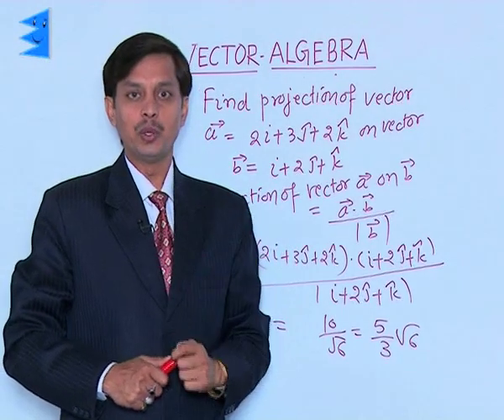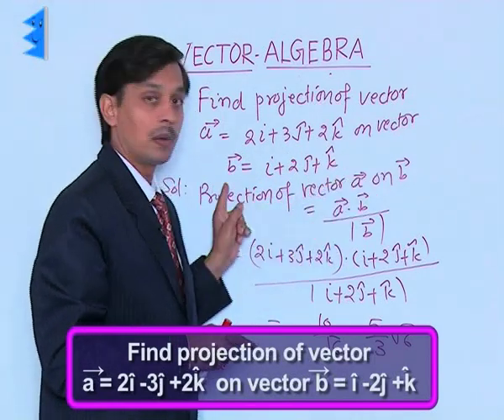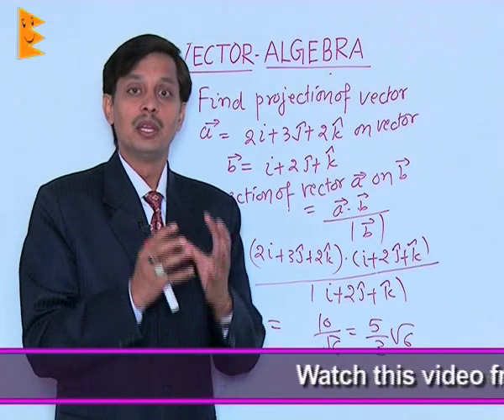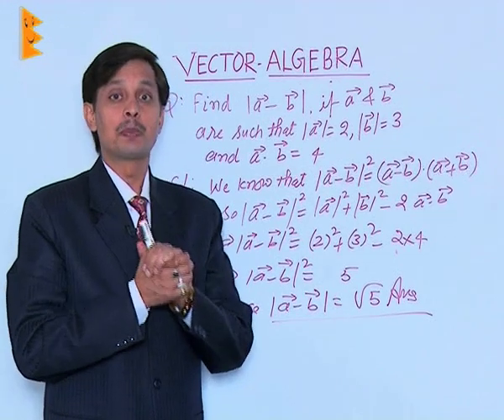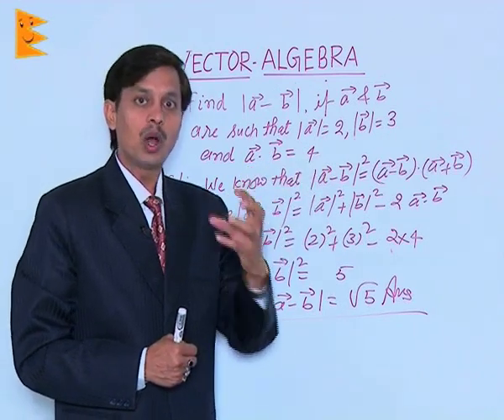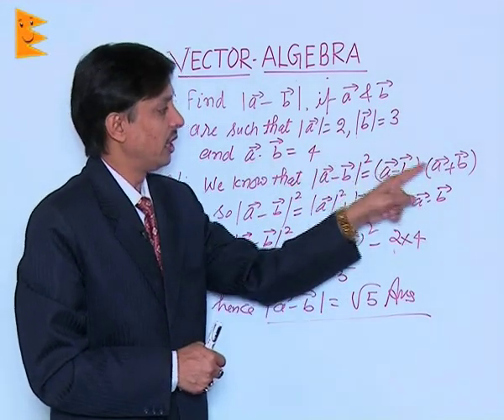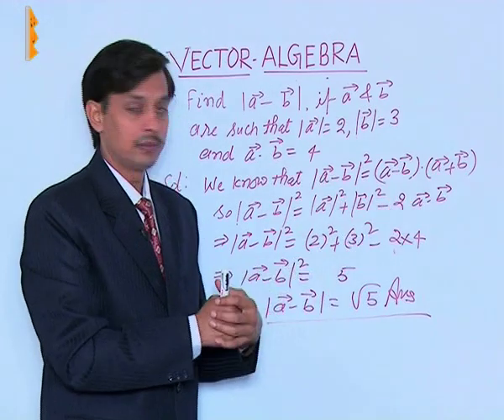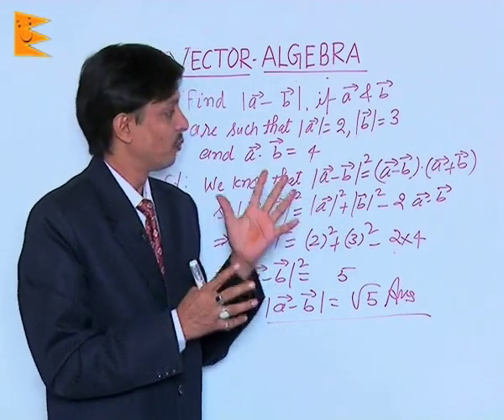CBSE Class 12 Maths Vector Algebra Example-V |Extraminds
Topic: Example-V
Extraminds